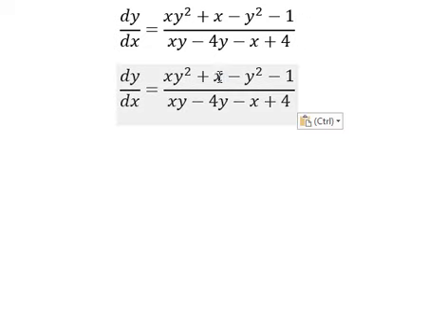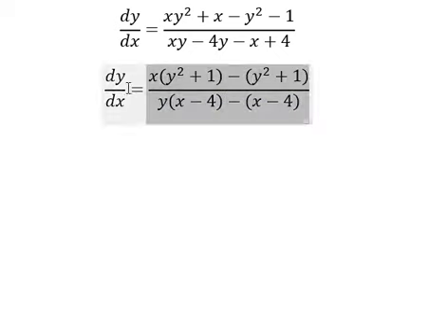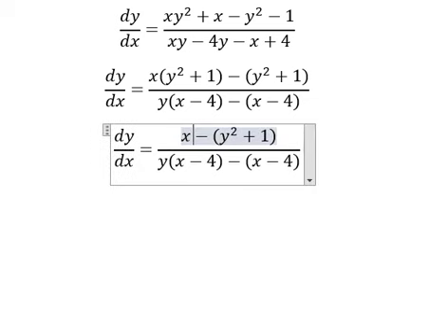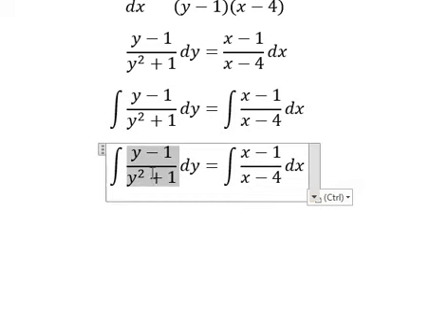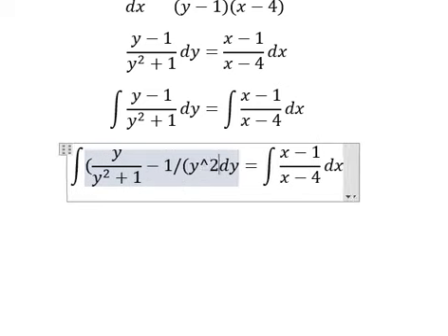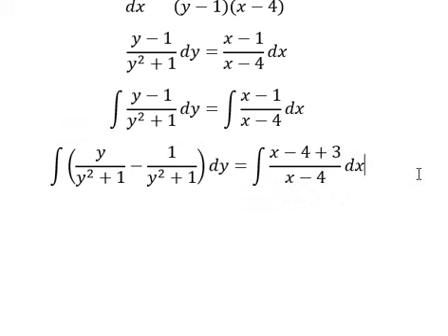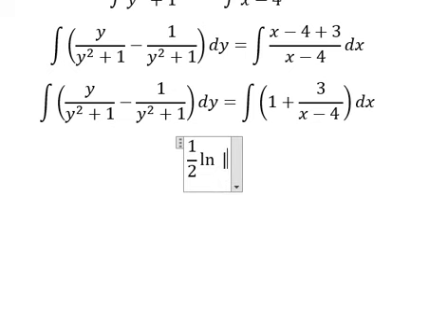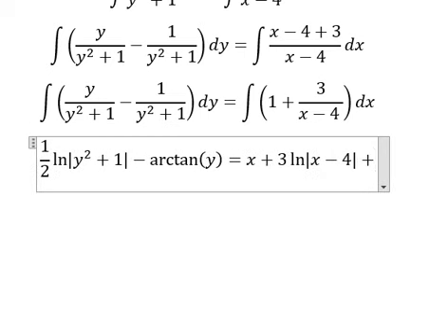Calculus Help: Separable Differential Equations - dy/dx=(xy^2+x-y^2-1)/(xy-4y-x+4) - Techniques